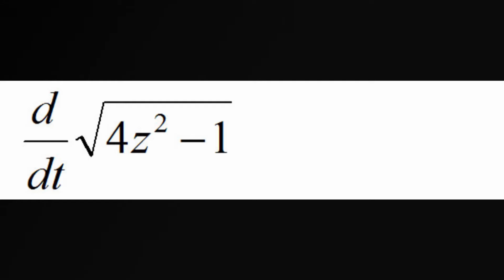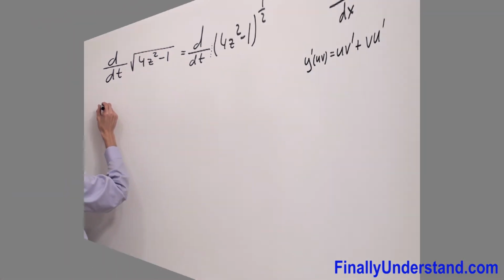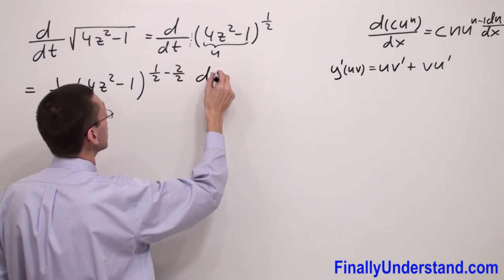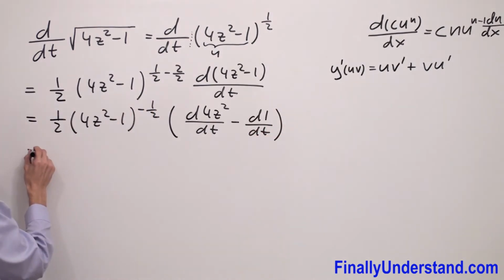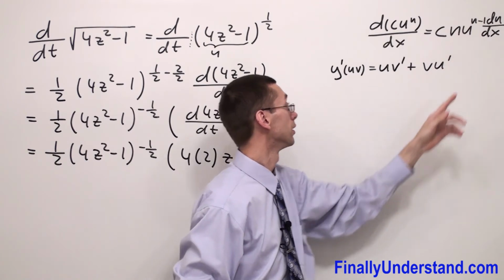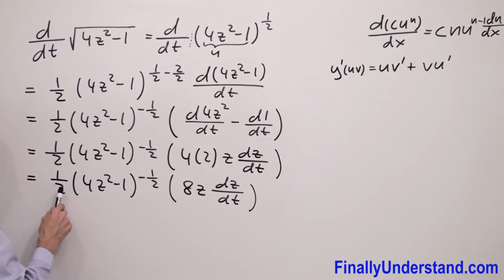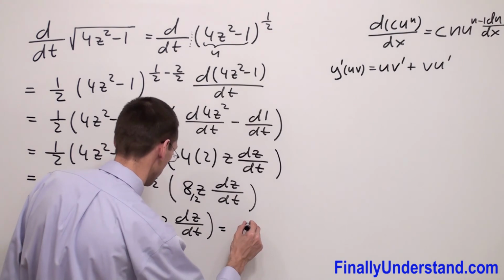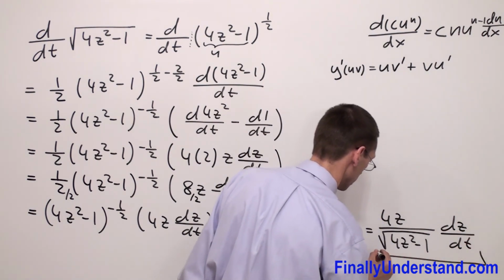Implicit Differentiation Explained Step-by-Step | Implicit Relations Made Easy 06